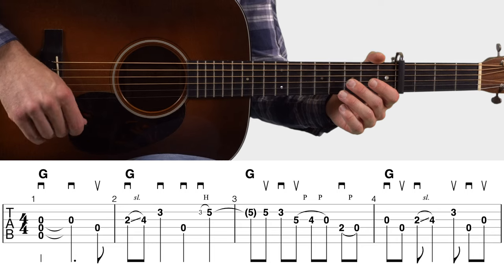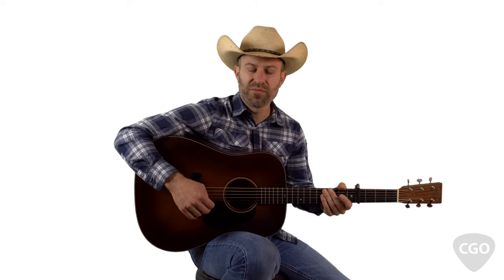Flatpicking in the Style of Kenny Smith - Bluegrass Guitar Lesson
Watch the lesson with the AB Loop toolbar at Country Guitar

In this guitar lesson, we’ll take a close look at a flatpicking break in the style of Kenny Smith. This is a fairly advanced guitar break that will really help you build up some strength in your fretting hand. The hardest part is the “double pull-off” that happens a couple times throughout the arrangement. Before you begin, you’ll need to tune your A string a whole step down to the note G for a tuning of EGDGBE. We also have our capo on the 4th fret. Good luck!

Be sure to out Kenny Smith and his wife Amanda Smith on their website kenny-amandasmith.com where you can learn about their upcoming live shows.

If you like the sound of my guitar in this lesson, I’m playing on a Martin D-18 with an ambertone finish and I’m using Woodtone Country Series acoustic guitar strings.